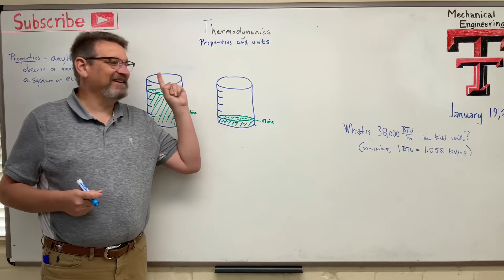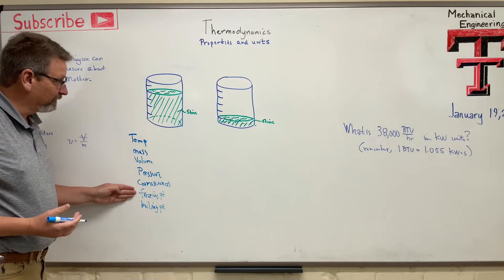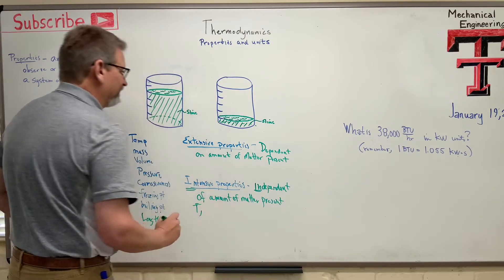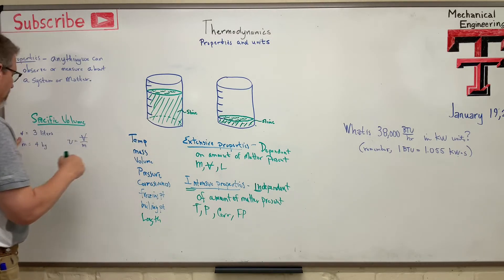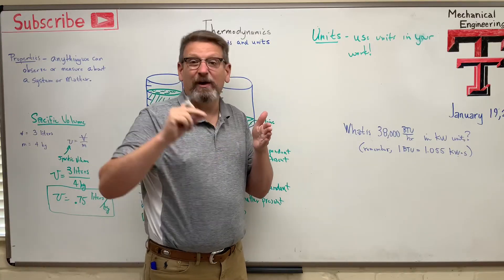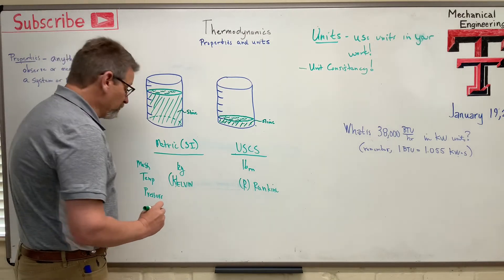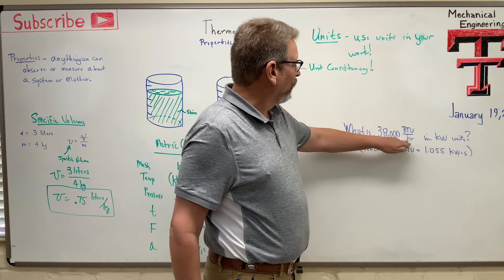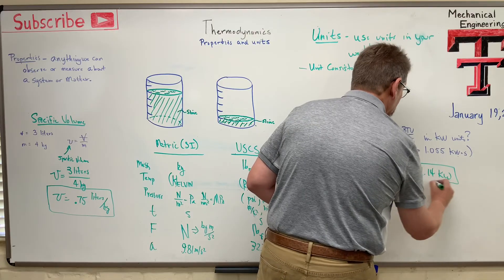Thermo: Lesson 2 - Intensive vs. Extensive Properties and Units